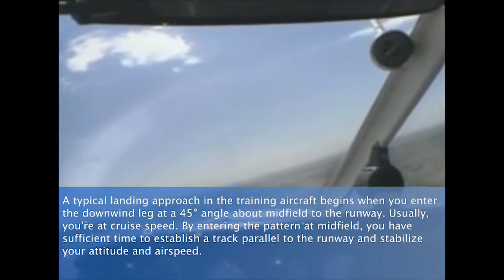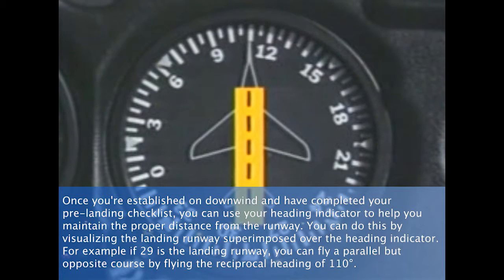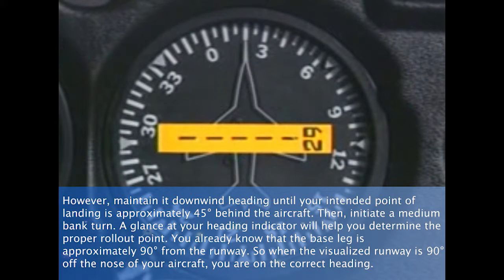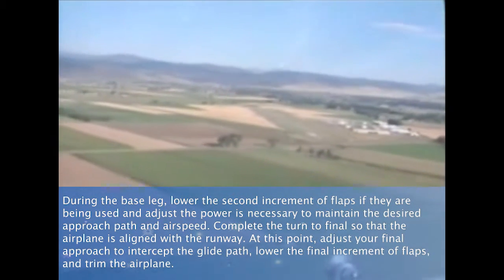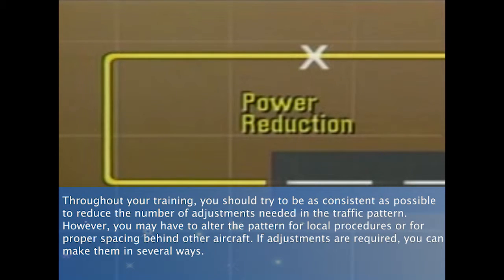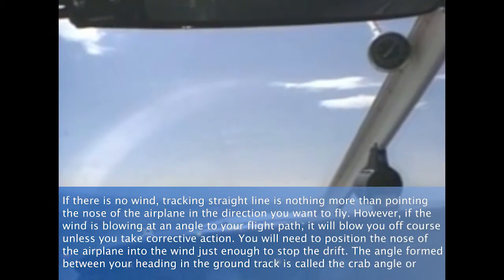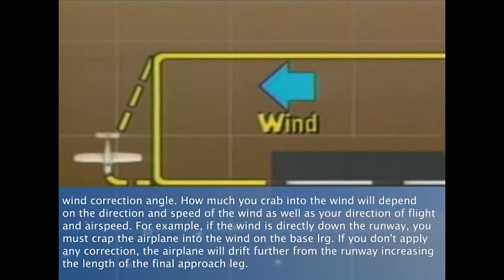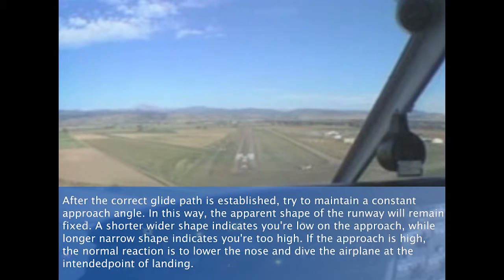13 Normal Approach and Landing